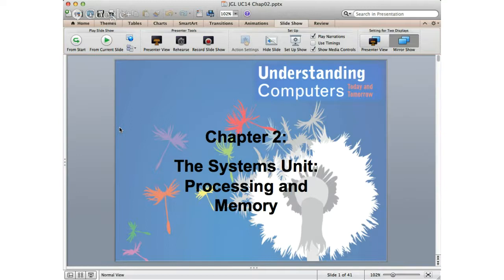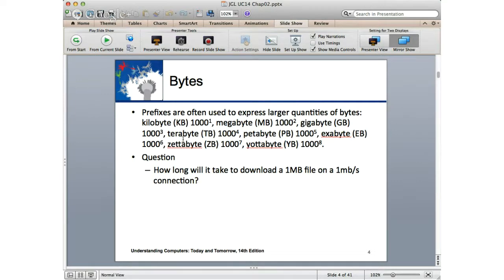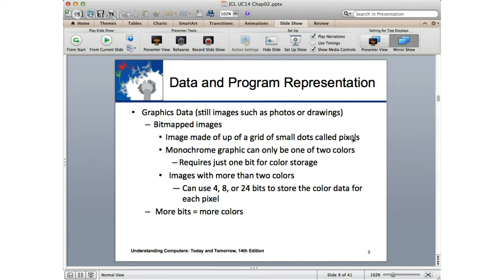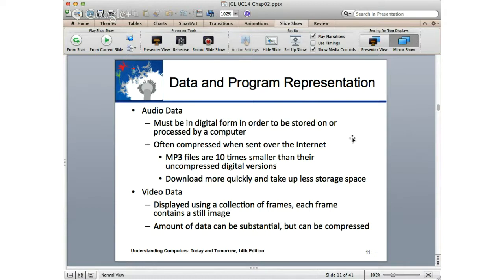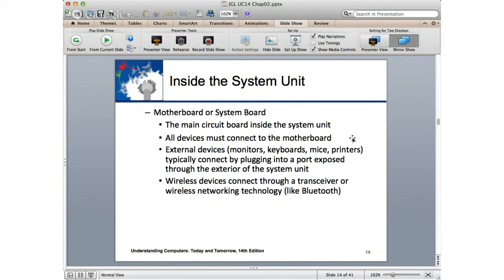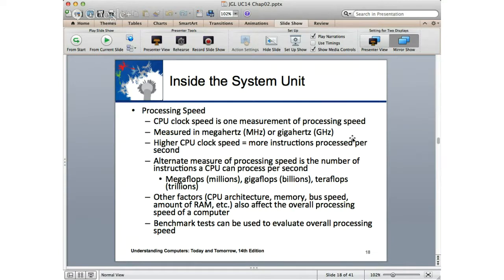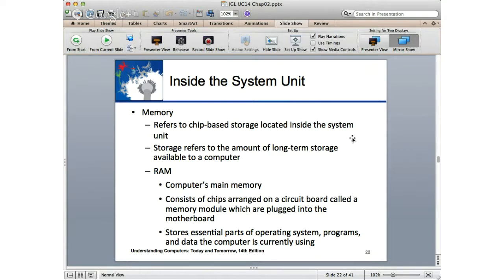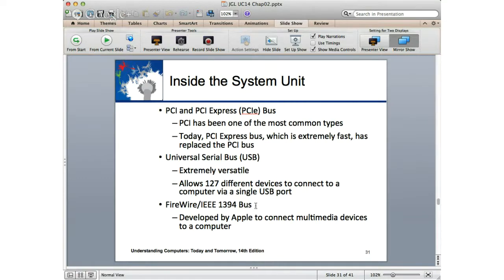CISS 100 LM2/CH2: Systems Unit - Processing & Memory